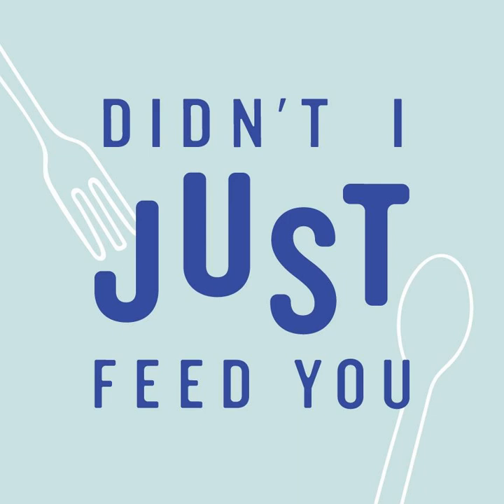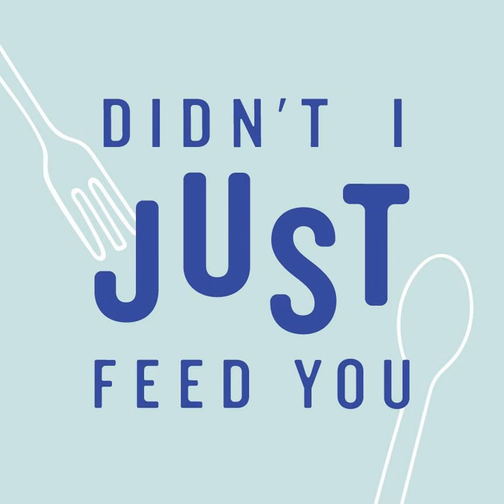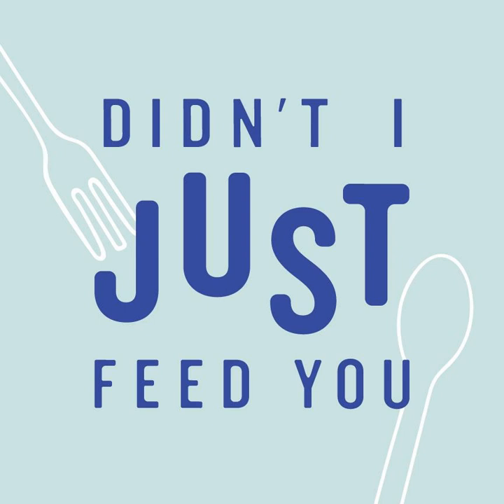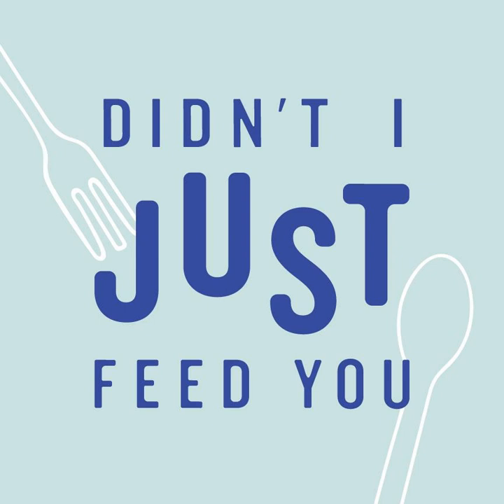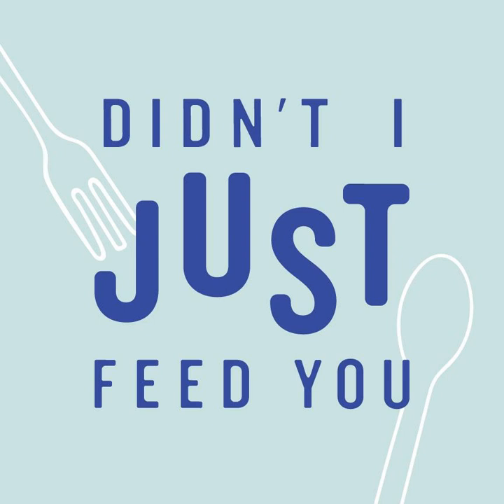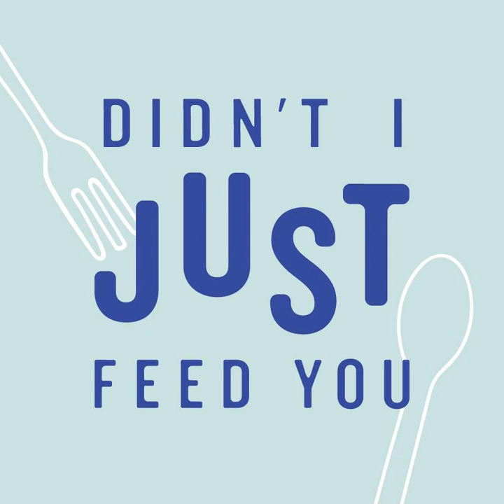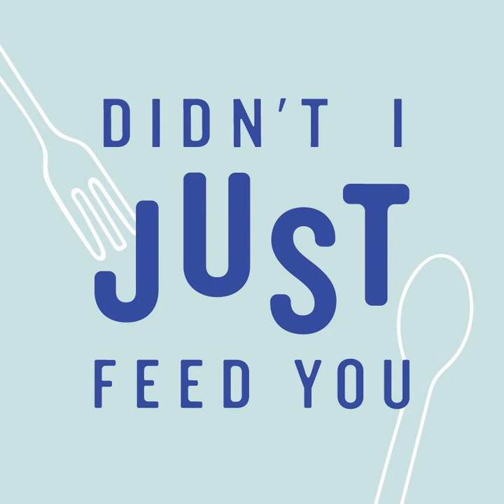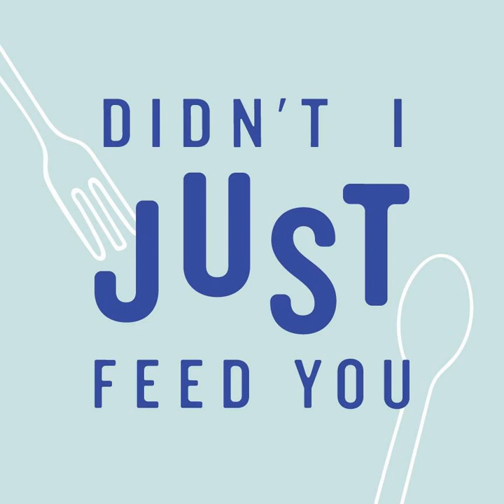154: How Sandwiches Can Save Back-To-School Season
The question of what qualifies as a sandwich has long been debated, but that’s not what we’re talking about today. We figure we’re all, more or less, on the same page about what a sandwich is, but maybe not as much about how they can save us during our busiest times. So this week is all about how sandwiches — from the lunchbox variety to dinner sammies — can help make our transition to back-to-school way easier.